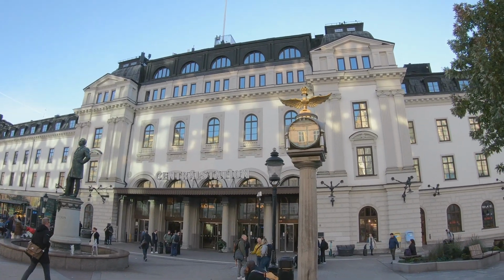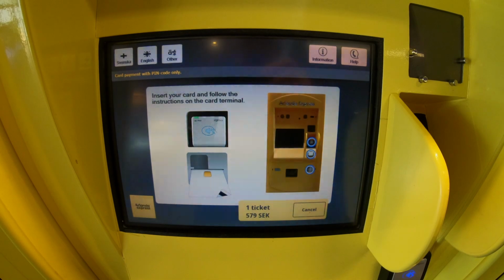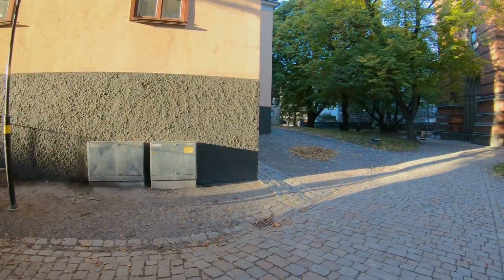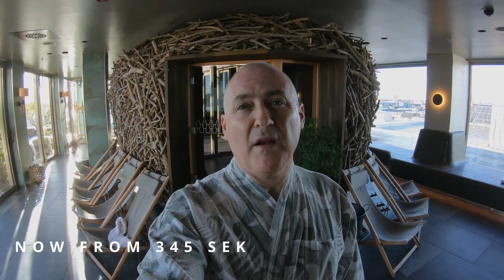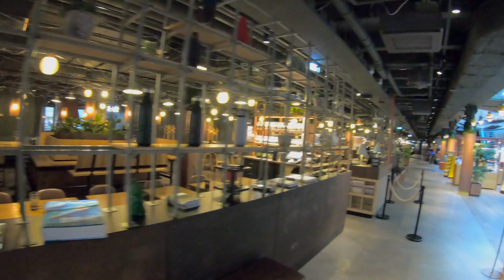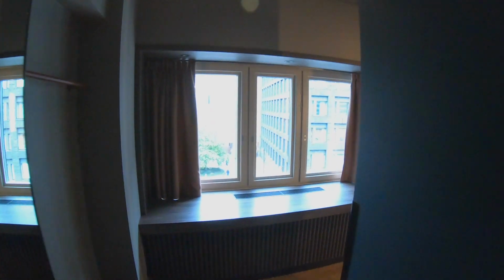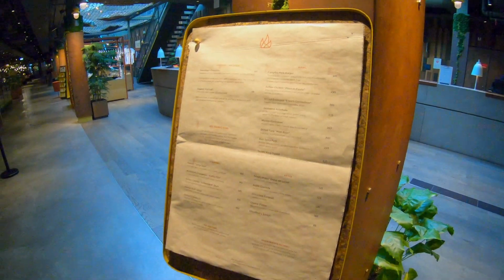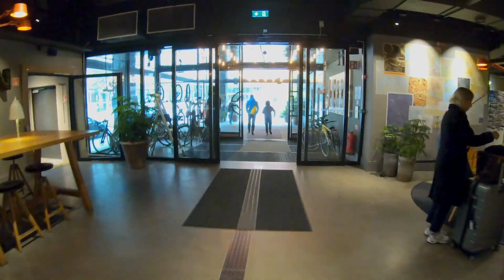Things to do in STOCKHOLM SWEDEN: Arlanda Express, Downtown Camper, pool city views: Travel Vlog 1/3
How to get to Stockholm city centre and check in at Nordic style hotel chilling with amazing rooftop spa pool views!

We start with flight arrival at Arlanda airport and the best way to get to the city centre – The Arlanda Express airport train. Arriving into Stockholm Central train station, it was a short walk to our chosen Stockholm hotel – Downtown Camper by Scandic

The hotel has a unique Nordic character over your usual chain hotels with a focus on activities, wellbeing and health. They even have a hanging cargo net over the reception and lifestyle concierge who can arrange rentals for bikes, stake boards and even canoes!!

The hotel has a unique feature for Stockholm with a spa on the rooftop - The Nest. This includes a rooftop pool and an unusual bird nest styled sauna.

Make sure you look out for Episode 2 where we explore things to do in Stockholm Old Town – Gamla Stan, the Vasa museum, island hop by ferry and pass by the Abba Museum plus Gröna Lund theme park - all in a morning!

All information and pricing at time of publishing, though please checks links below for current situation.